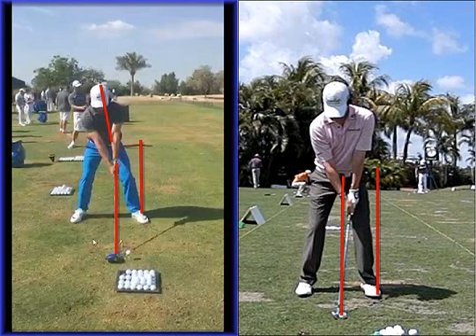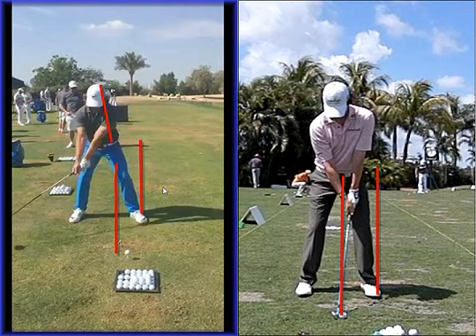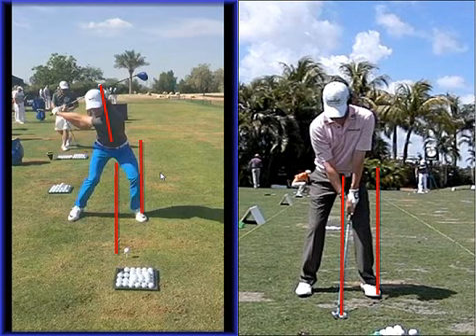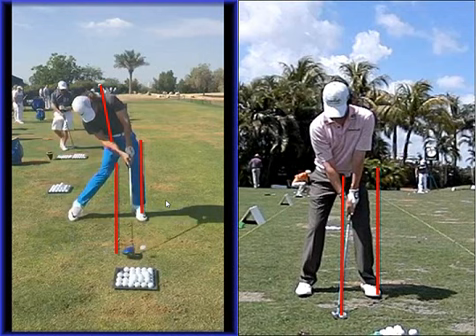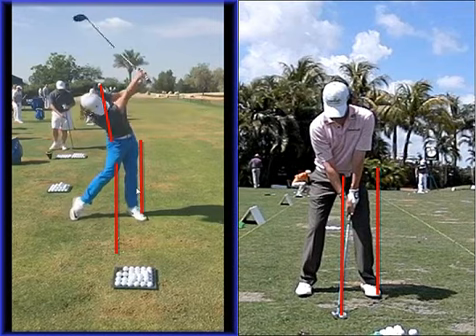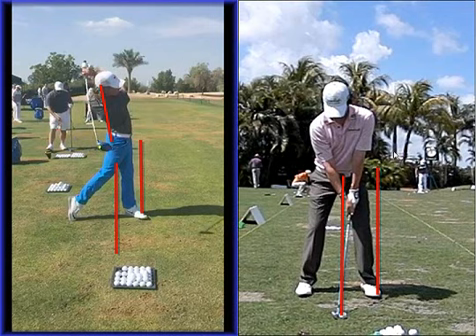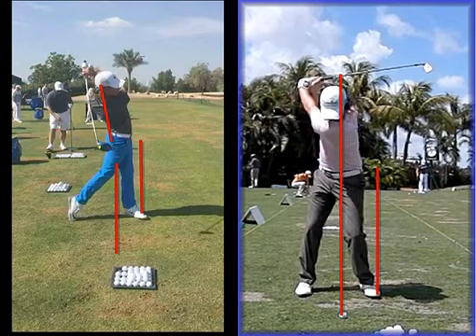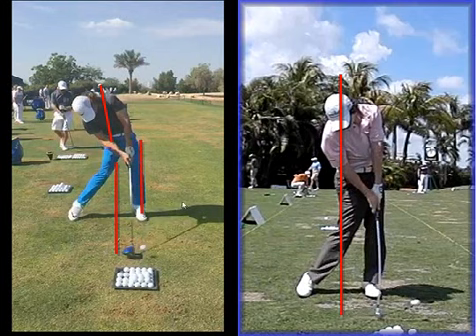Tommy Fleetwood driver